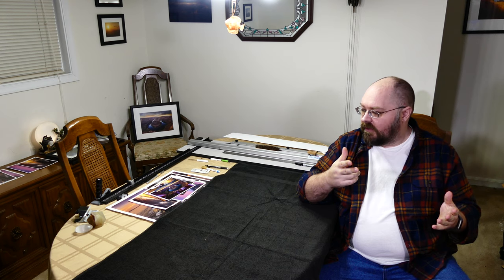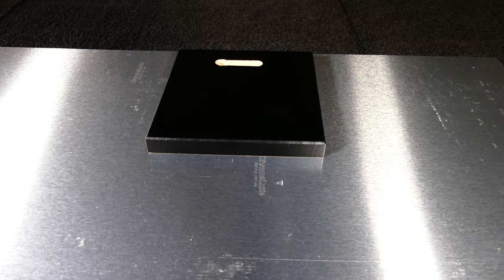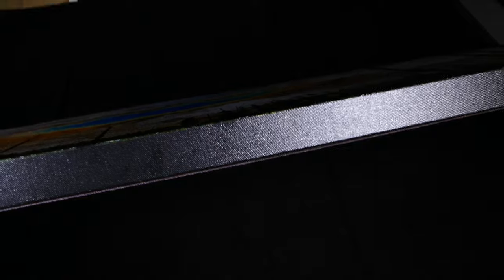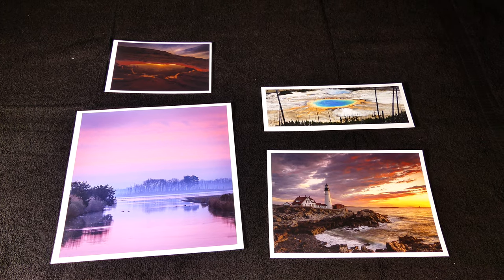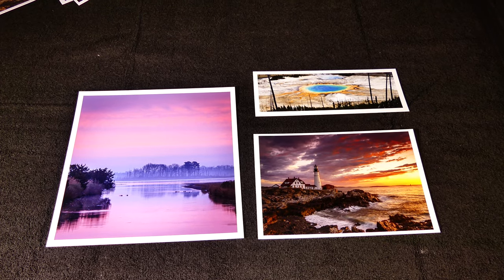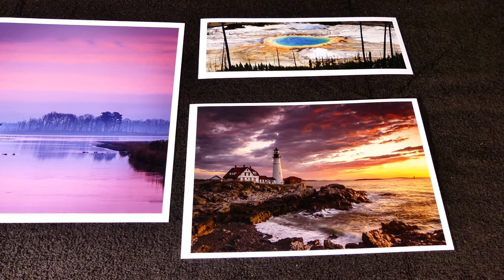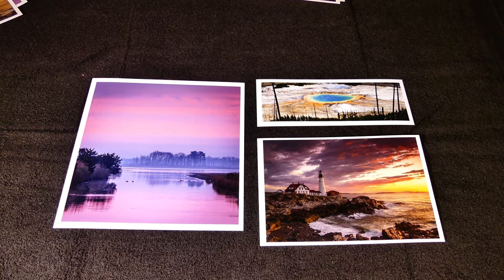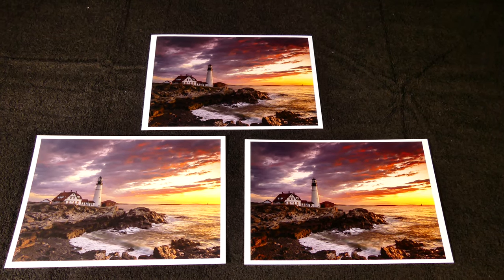Viewing several different print media...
This video is meant to compare and contrast several different print media including Aluminum Prints, Canvas Prints, Hahnemuhle Photo Rag 308 Smooth, Hahnemuhle FineArt Baryta Satin, and Canon Pro-Luster. Please visit my webpage or Etsy store to see my photography which can be printed on these media types!

Etsy Store: